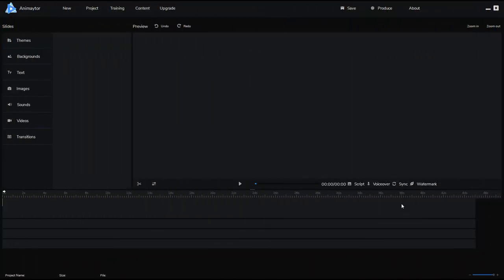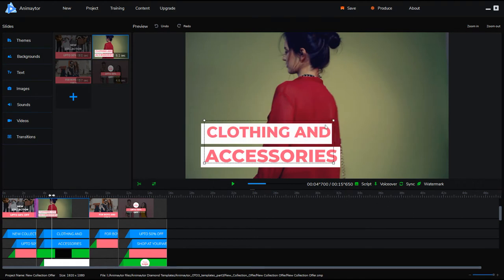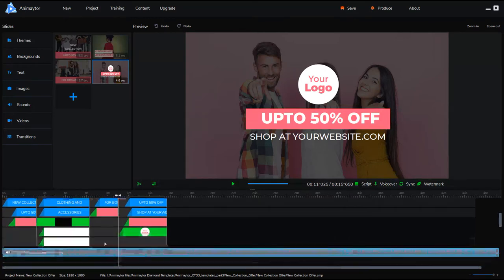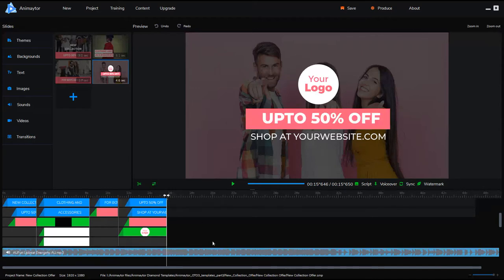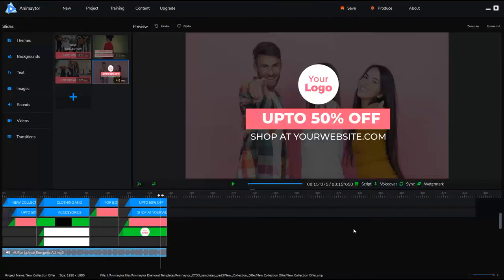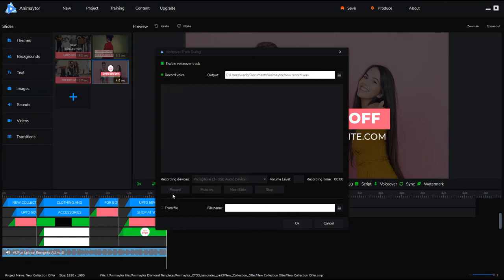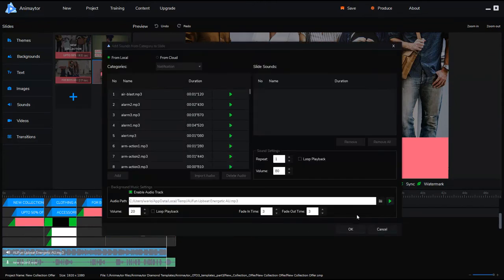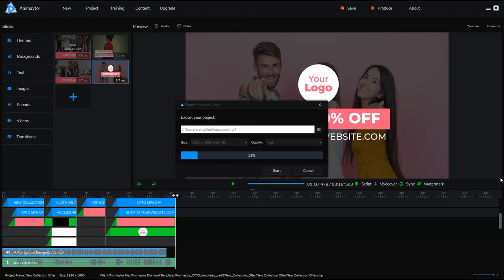How to crop & delete parts of music & do you own voiceover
This is a tutorial for Animaytor